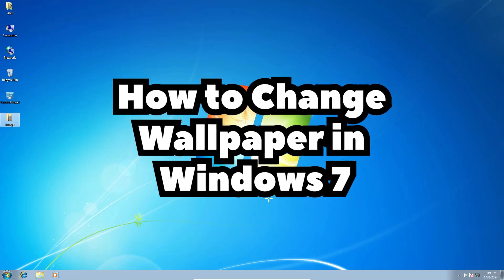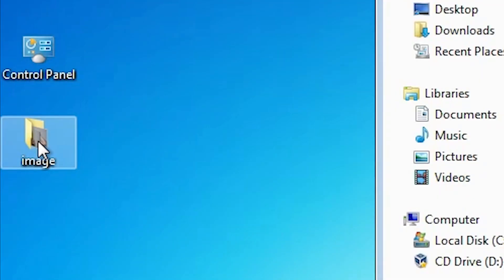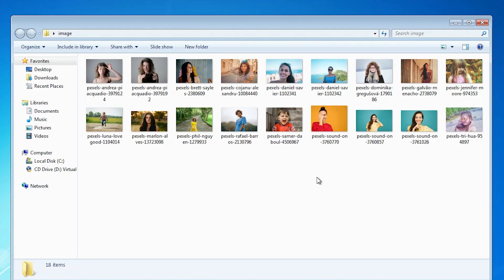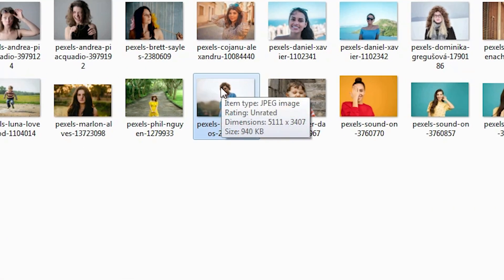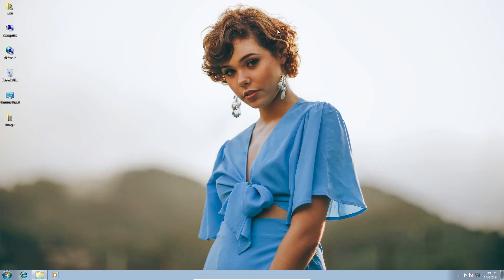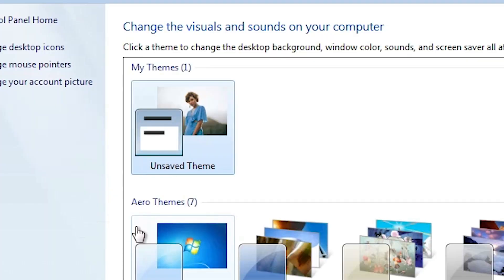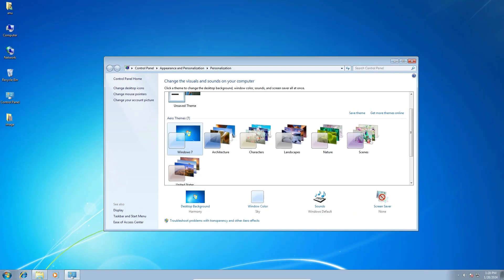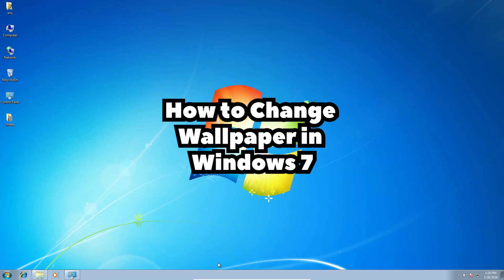How to Change Wallpaper in Windows 7 PC or Laptop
In this quick tutorial, we'll show you the easy steps to change the wallpaper on your Windows 7 PC or laptop. Whether you want to personalize your desktop with a favorite photo or a beautiful background, we've got you covered.

🚀 Follow our step-by-step instructions to customize your Windows 7 desktop with a new and exciting wallpaper.

💻 Important Note:
Make sure to choose images that match your screen resolution for the best visual experience.